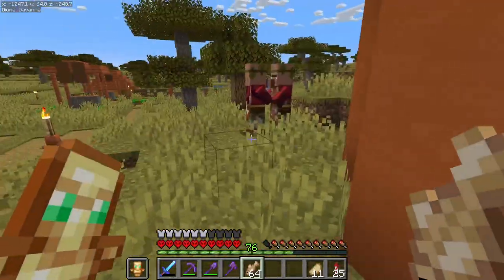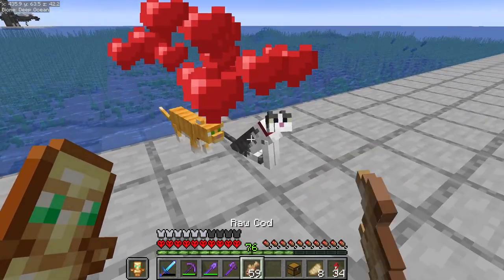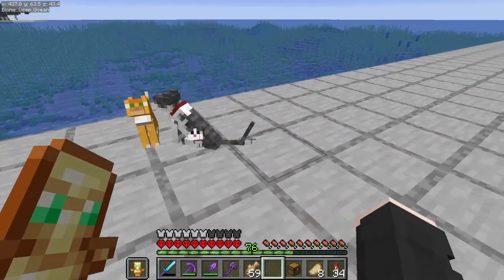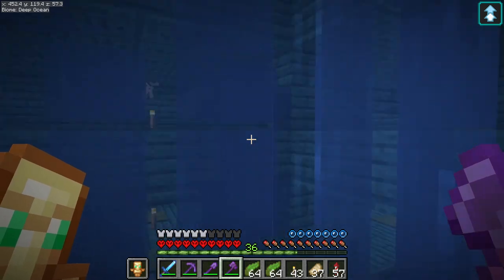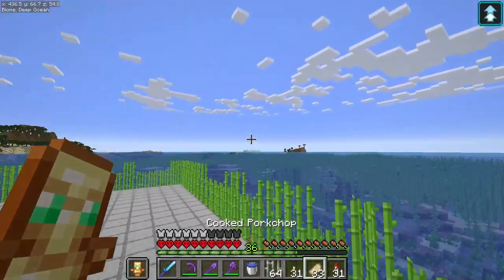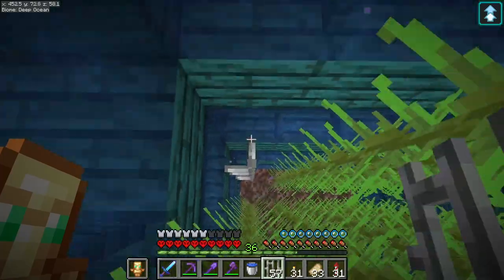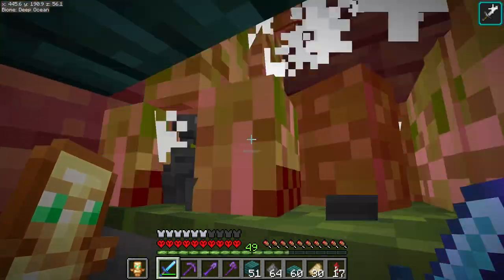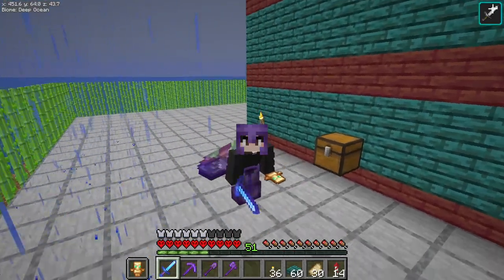I Built The ULTIMATE Creeper Farm in Minecraft Hardcore #8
In this hardcore Minecraft episode we build ourselves a GIANT creeper farm, getting us a chest of gunpowder in under 5 minutes! But that begs the ultimate question. what will we do with all this gunpowder?

0:00 - Intro
2:20 - Crafting
4:35 - Gathering Fish!
5:17 - Collecting Cats
7:40 - Creeper Farm Build
14:10 - Using the Farm
17:32 - Outro